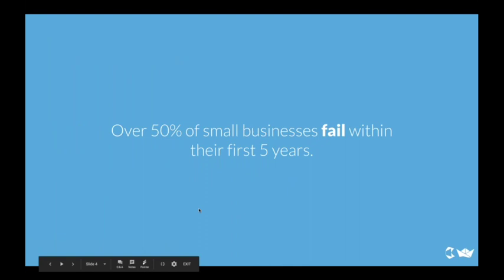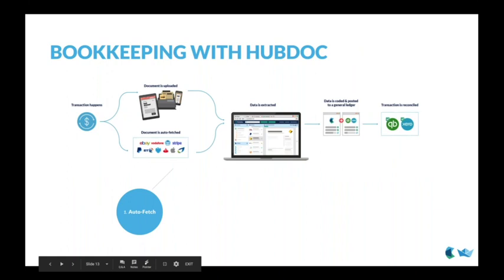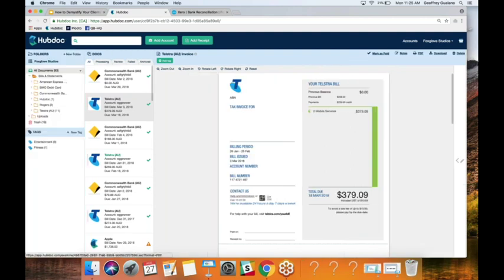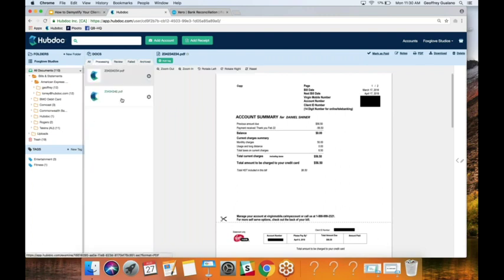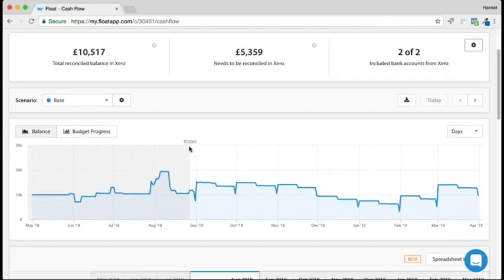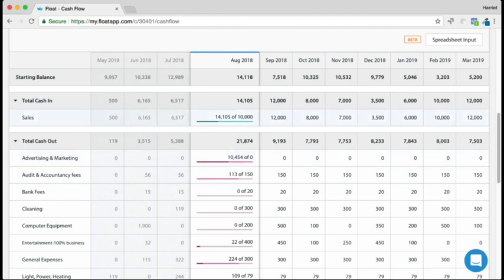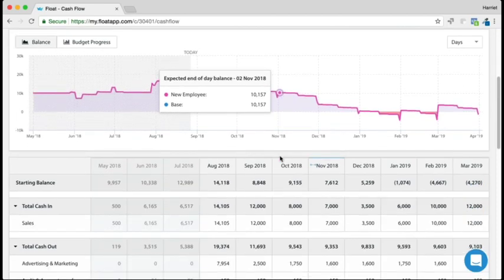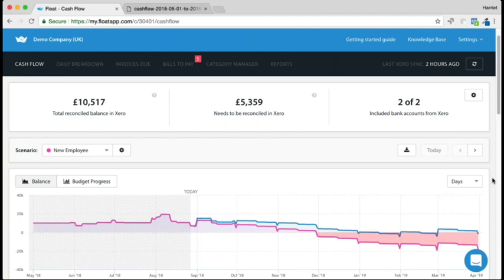How to Demystify Your Clients' Numbers with Hubdoc & Float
In this webinar, we provide a deep dive into how Hubdoc and Float can help demystify your clients’ numbers.

Attendees will learn:

- How to automate document collection and data entry with Hubdoc
- How to manage cash flow forecasting with Float
- How to strengthen client relationships, demystify their numbers, and position yourself as a valuable business advisor